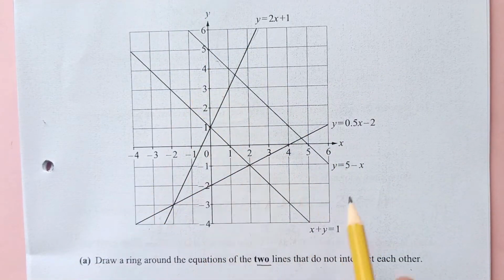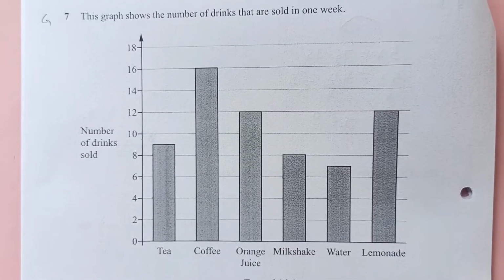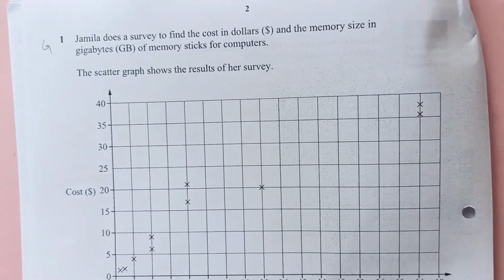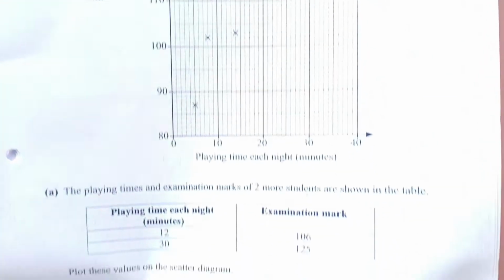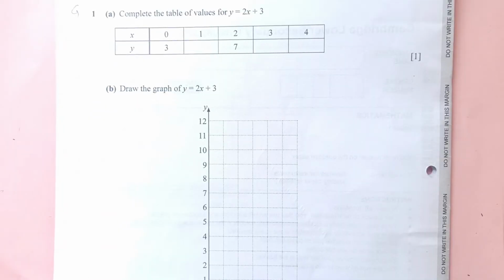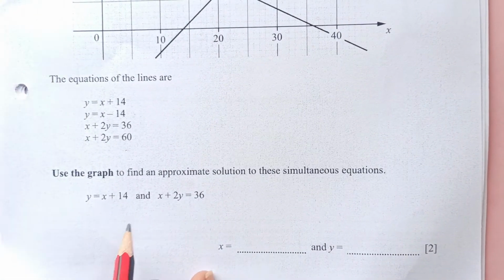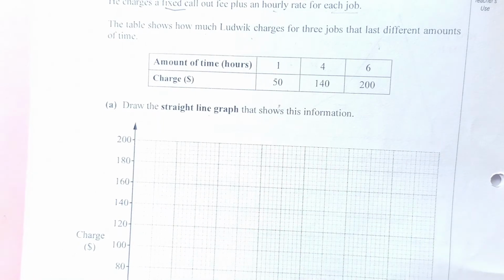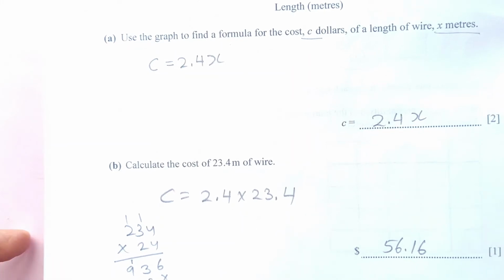All of Checkpoint graphs/Line Graphs/Scatter graphs/line graphs# Scatter Graphs # Bar Charts#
All of Checkpoint Algebra/All about Algebra
line graphs,Scatter Graphs # Bar Charts#
Here we are going through all of Transformation Checkpoint Questions in under an hour, showing you how to answer genuine past paper questions ready for your Checkpoint  Maths exam.